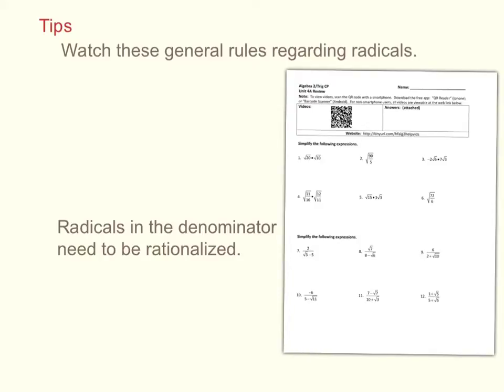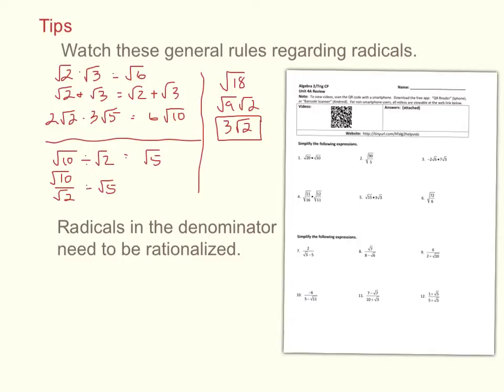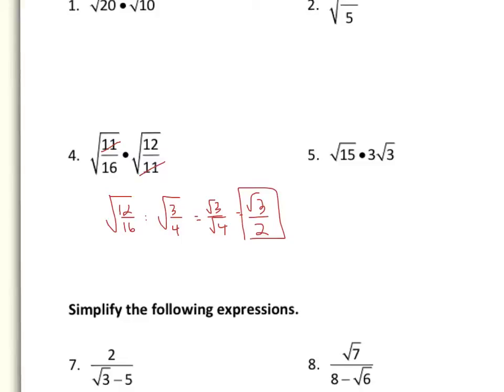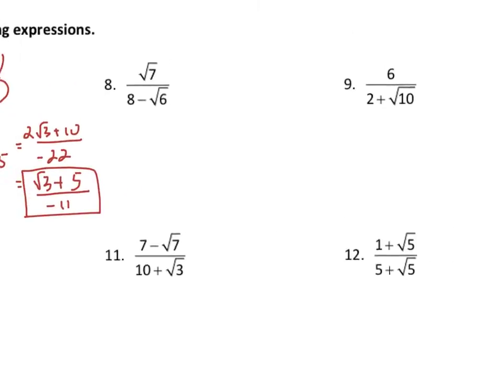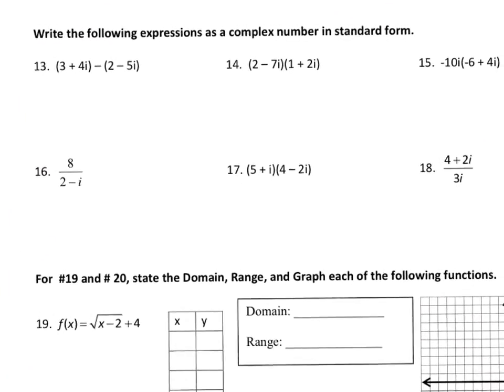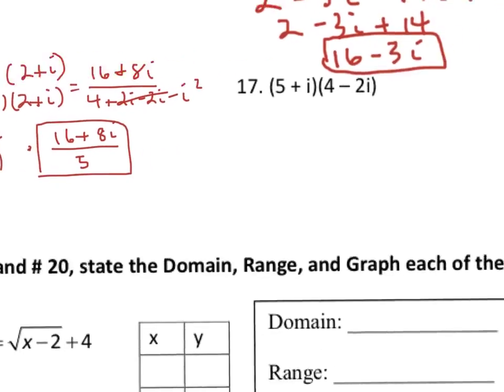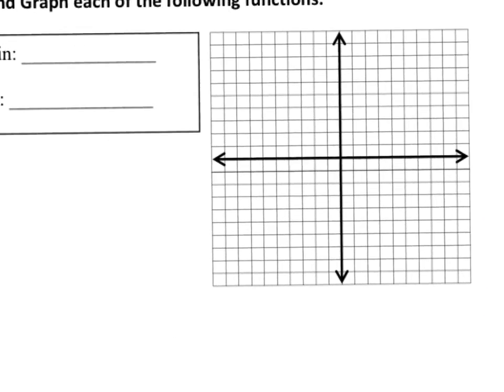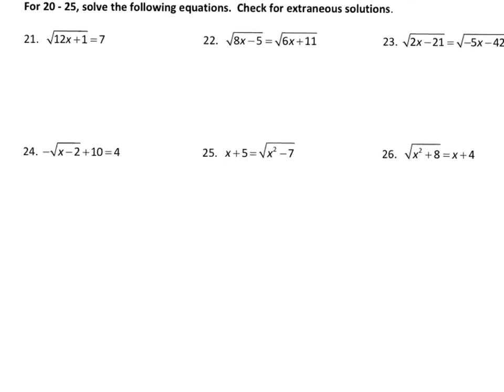Simplifying radicals with and without imaginary number with graphing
alg2ch4areview